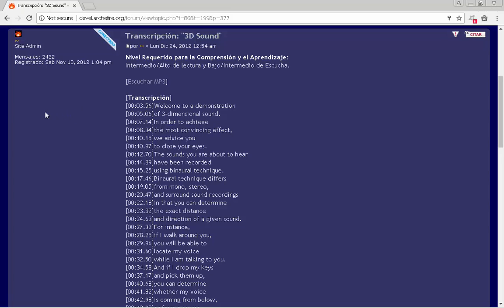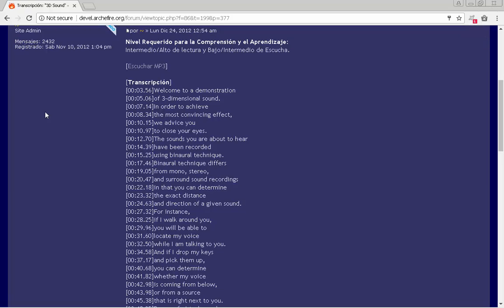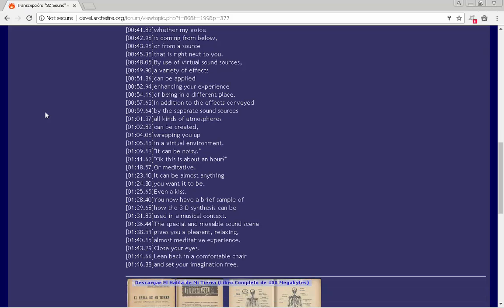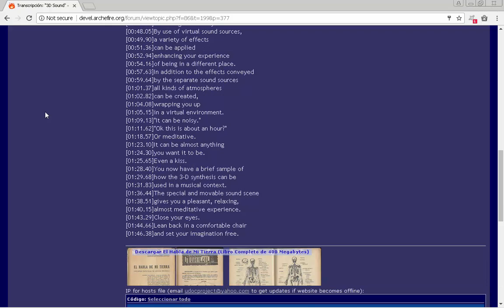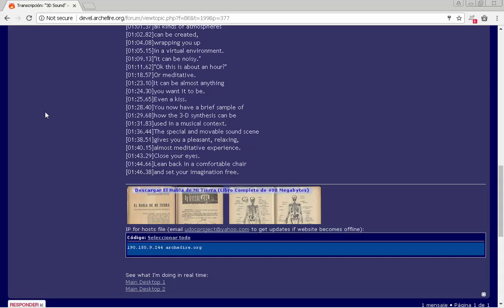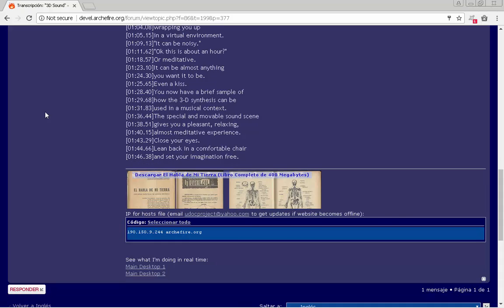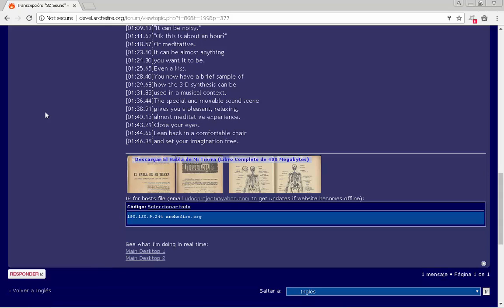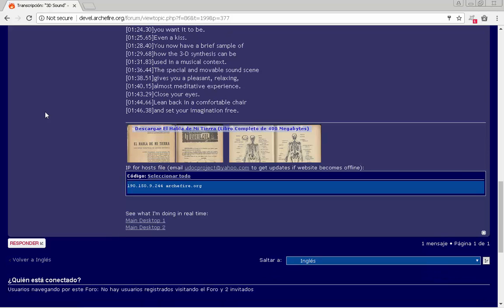2017-08-04 -- 3D Sound Demo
[00:03.56]Welcome to a demonstration
[00:05.06]of 3-dimensional sound.
[00:07.14]In order to achieve
[00:08.34]the most convincing effect,
[00:10.15]we advice you
[00:10.97]to close your eyes.
[00:12.70]The sounds you are about to hear
[00:14.39]have been recorded
[00:15.25]using binaural technique.
[00:17.46]Binaural technique differs
[00:19.05]from mono, stereo,
[00:20.47]and surround sound recordings
[00:22.18]in that you can determine
[00:23.32]the exact distance
[00:24.63]and direction of a given sound.
[00:27.32]For instance,
[00:28.25]if I walk around you,
[00:29.96]you will be able to
[00:31.60]locate my voice
[00:32.50]while I am talking to you.
[00:34.58]And if I drop my keys
[00:37.17]and pick them up,
[00:40.68]you can determine
[00:41.82]whether my voice
[00:42.98]is coming from below,
[00:43.98]or from a source
[00:45.38]that is right next to you.
[00:48.05]By use of virtual sound sources,
[00:49.90]a variety of effects
[00:51.36]can be applied
[00:52.94]enhancing your experience
[00:54.16]of being in a different place.
[00:57.63]In addition to the effects conveyed
[00:59.64]by the separate sound sources
[01:01.37]all kinds of atmospheres
[01:02.82]can be created,
[01:04.08]wrapping you up
[01:05.15]in a virtual environment.
[01:09.13]"It can be noisy."
[01:11.62]"Ok this is about an hour?"
[01:18.57]Or meditative.
[01:23.10]It can be almost anything
[01:24.30]you want it to be.
[01:25.65]Even a kiss.
[01:28.40]You now have a brief sample of
[01:29.68]how the 3-D synthesis can be
[01:31.83]used in a musical context.
[01:36.44]The special and movable sound scene
[01:38.51]gives you a pleasant, relaxing,
[01:40.15]almost meditative experience.
[01:43.29]Close your eyes.
[01:44.66]Lean back in a comfortable chair
[01:46.38]and set your imagination free.